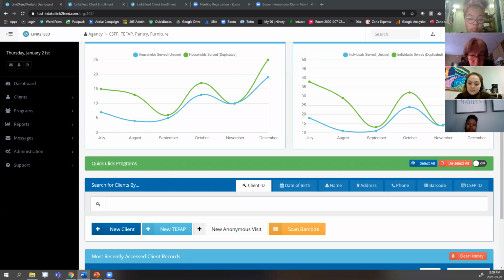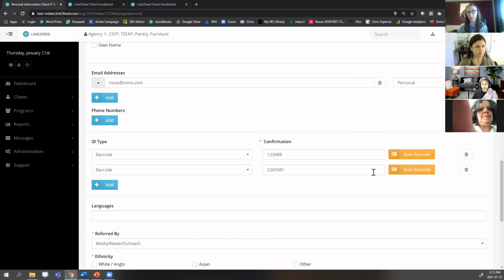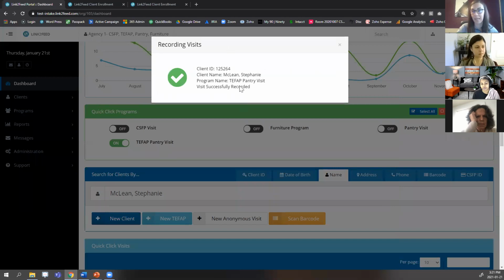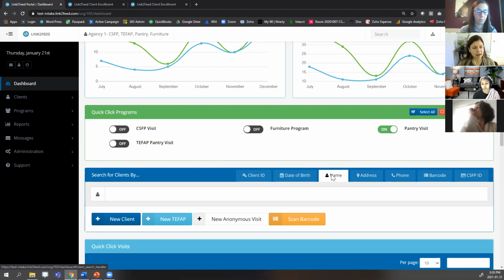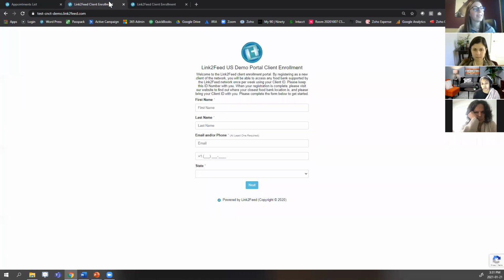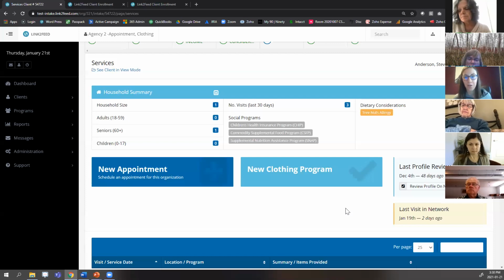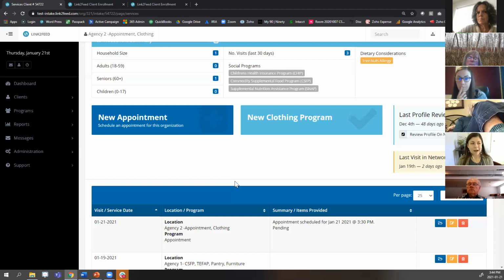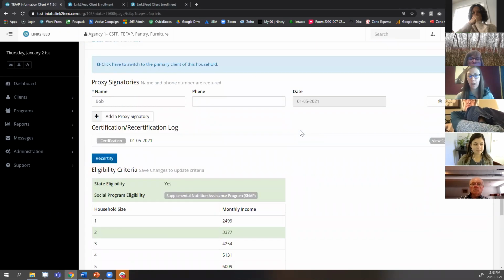Link2Feed Webinar: Tips to Speed Up Intake